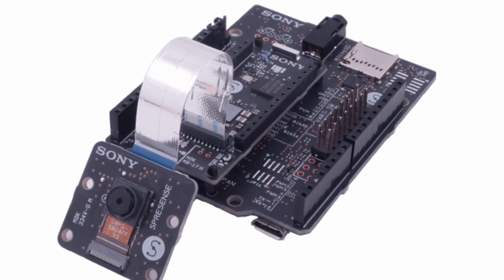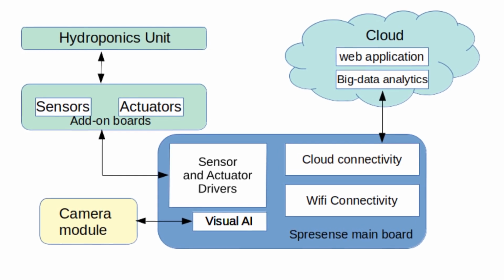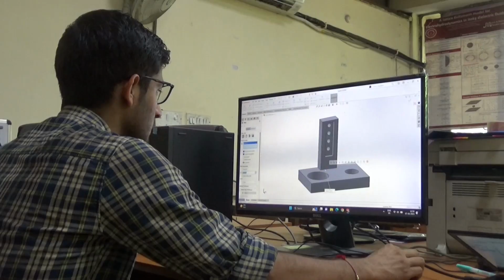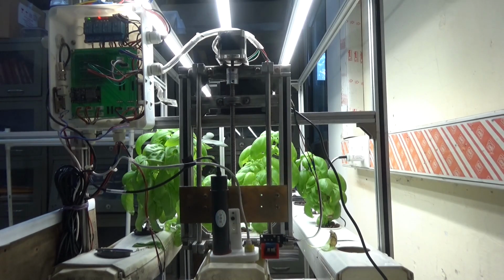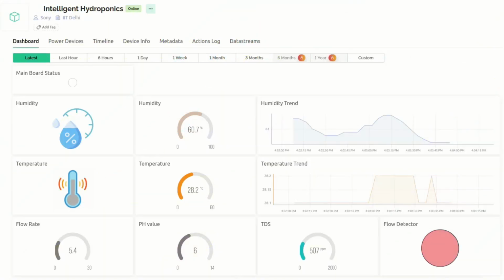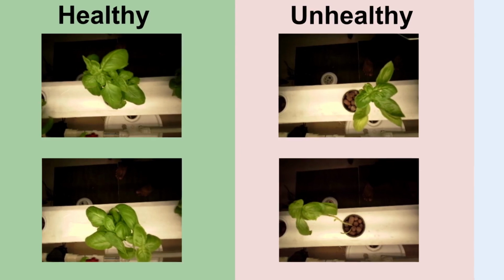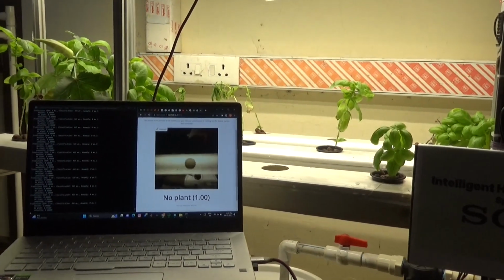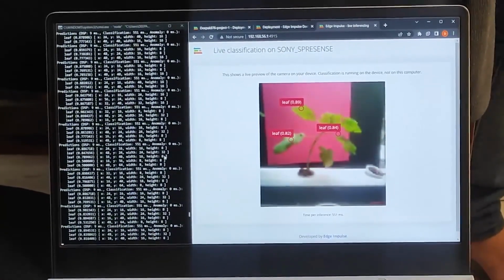Machine learning and IoT enabled hydroponics system using Sony Spresense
Here we demonstrate a machine learning and IoT enabled hydroponics system that we developed using Sony Spresense microcontroller.